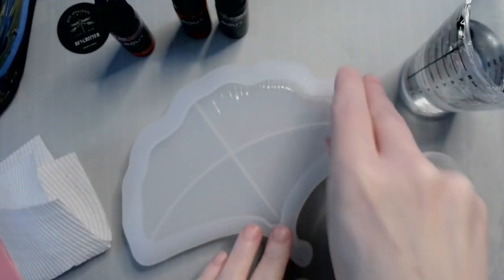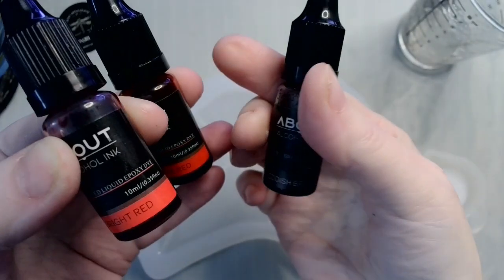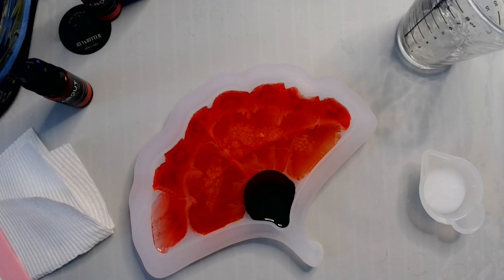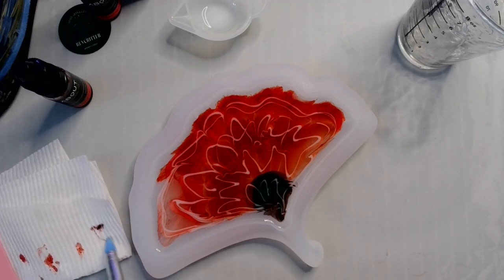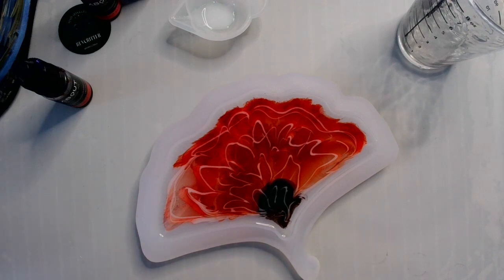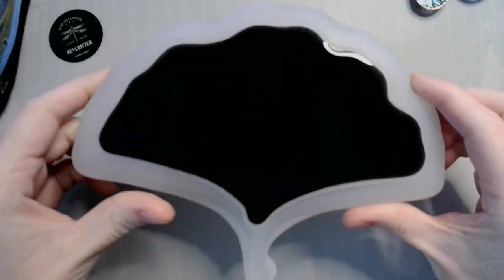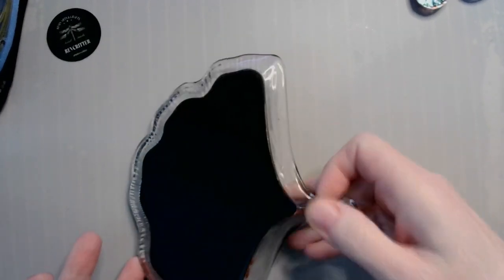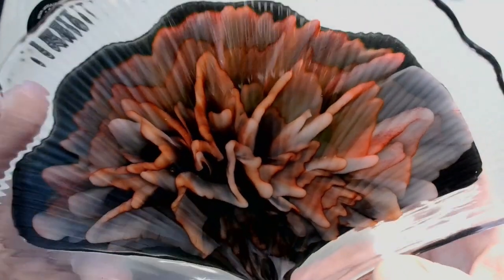Stunning Red 3D Bloom in A Gingko Tray - Embracing Imperfection to See the Inner Beauty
I ONLY use food safe, non-toxic resins and silicones for everything that I make. Please know that I do NOT have any sponsors and I buy everything that I use with my own money, unless specifically stated in the video. All complimentary products will be disclosed.

Code: revcritter

30ml Black Plastic Squeeze Bottles
TOZO T12 (Compact Ergonomic Edition) Wireless Earbuds Bluetooth 5.3 Headphones, Call ENC Noise Cancelling Mic, 55Hrs Playtime App Customize EQ IPX8 Waterproof
BEETLES Matte UV Top Coat
Art N Glow Glow in The Dark Pigment Powder
GALLERY GLASS Liquid Leading Black
5 Pack Butane Lighters
2 Pack - Varigated Gilding Flakes
20 Pack - HTVRONT Plastic Stir Sticks
WEHOUS Irregular Bowl Silicone Mold
32 oz 99% Isopropyl Alcohol
3 oz Paper Cups, 600 Count
3 Piece Round Silicone Mold Set
6Piece Mini Silicone Spatula Set
Continuous Spray Bottle Set of 2
2 Piece Lidded Jar Silicone Mold Set
3 Pack Flower Mold Set
"EVA" Robot Desk Mini Vacuum
Thor Grip Nitrile Gloves
24 pc Airtight Storage Container Set
13" Oval Tray Mold